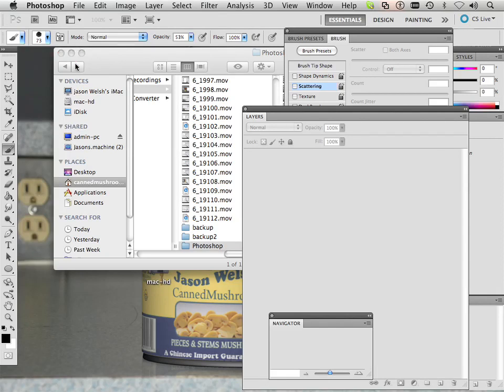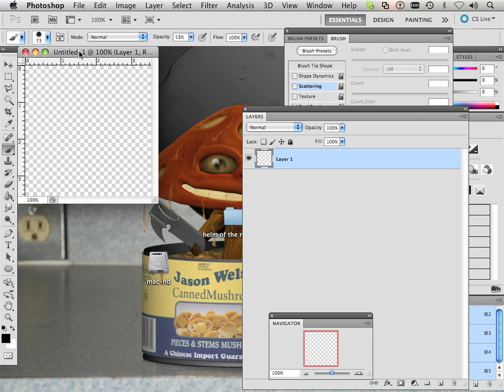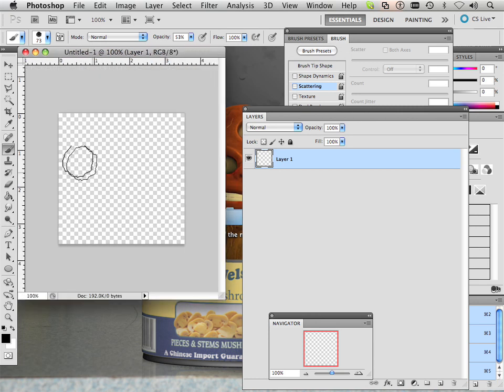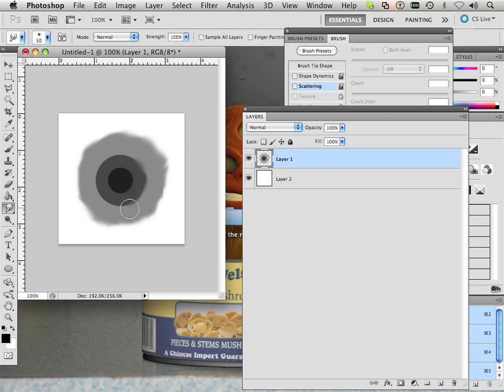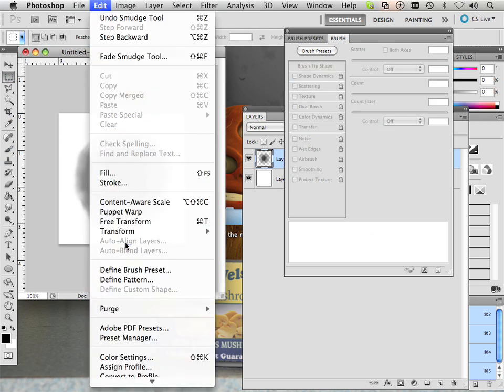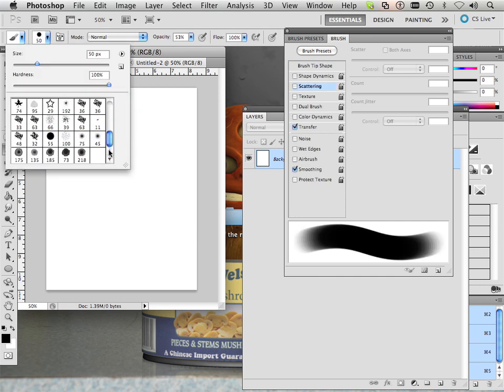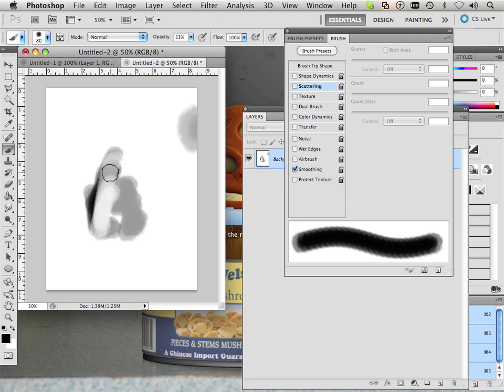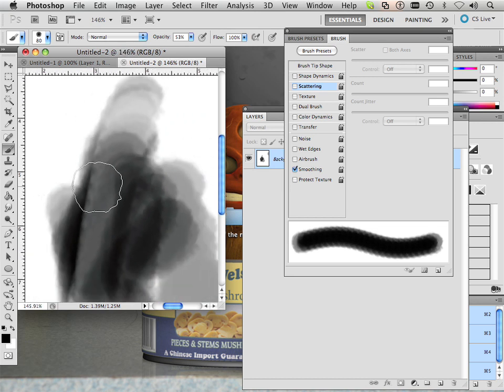0203 Photoshop CS5 (Paint brushes 2).m4v